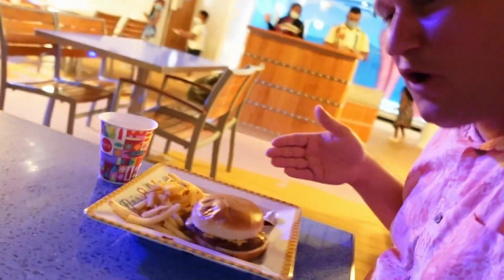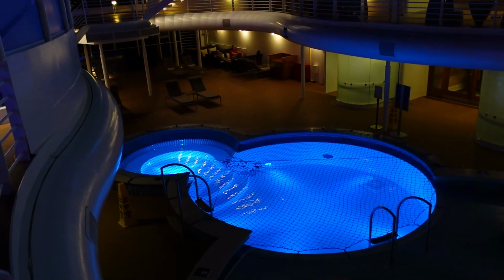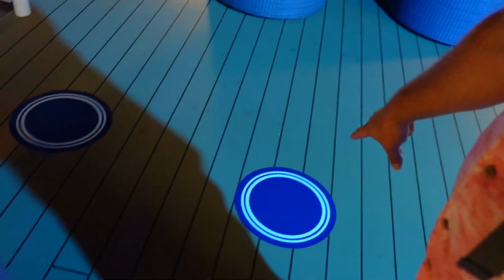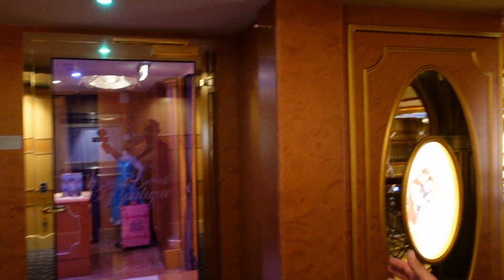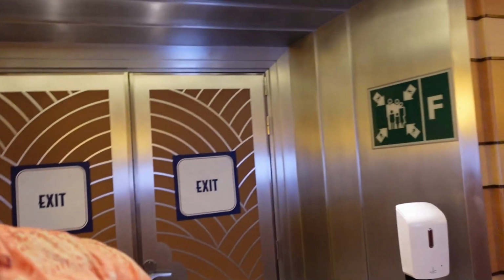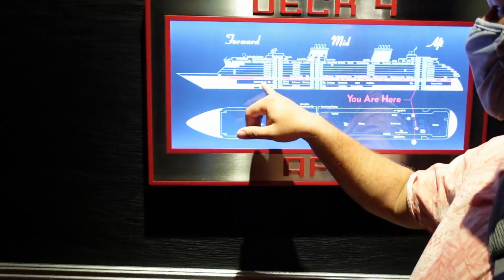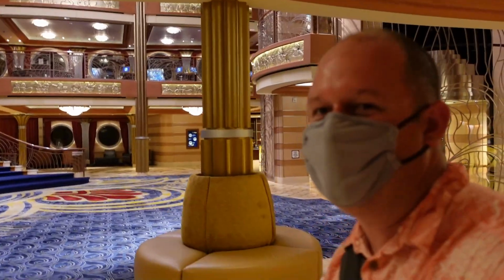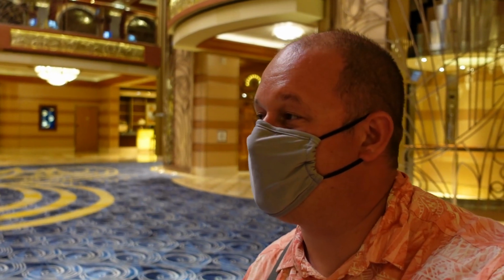MY DISNEY DREAM CRUISE SHIP LATE NIGHT SHIP TOUR | NO ONE AROUND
Late at night no one is around so lets do a tour of the Disney Dream.  Disney cruise line is amazing there ships are beautiful and I enjoy everything about them.  So I hope that this tour helps you out and you enjoy it and now you know what its like at 1 am on the Disney Cruise line.

I love getting mail ✉️ from friends!
Ron Lewno
1969 S Alafaya Trail
PMB# 107

Monster Energy Drink
Sony ZV-1
Sony Alpha A6600 Mirrorless Camera
Rode VideoMicro Compact
Canon G7X Mark2
GoPro Hero 8 Black
GoPro Hero 9 Black
DJI OM 4 Gimbal
DJI OSMO 3 Gimbal

Welcome and thank you for checking out the channel. I make videos from different places around the united states and some traveling videos of Japan and soon around the world. As this channel evolves you can catch myself and my family share parts of our life with you all.  I really enjoy sharing my travels with you all and hope to one day meet you on our way. I am a huge fan of all things Disney and attend the Disney parks often so never feel shy to come say hi if you see me.